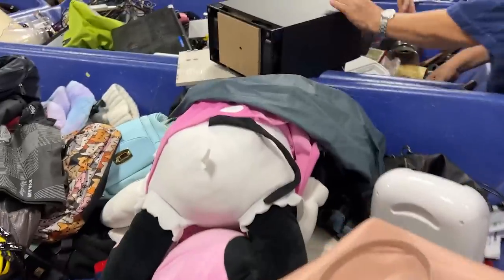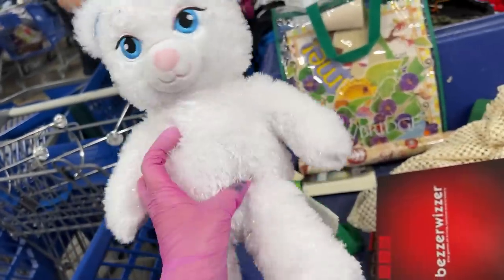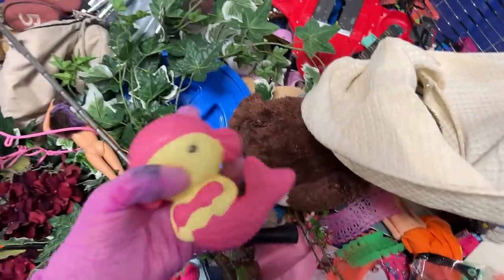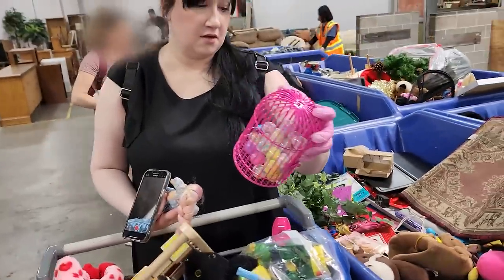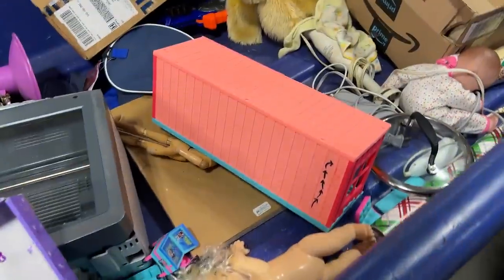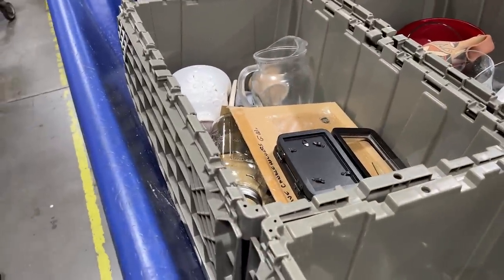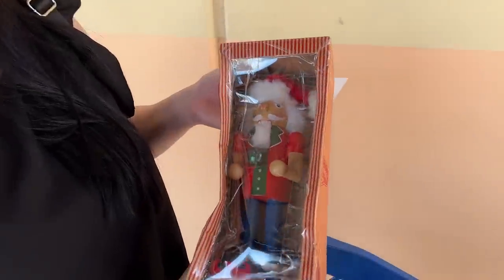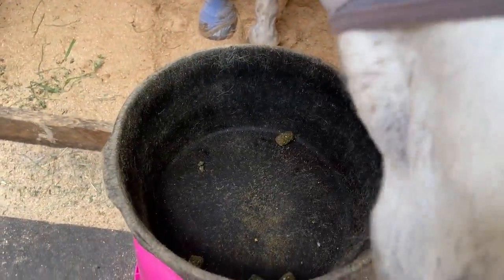Thrifting for Resale at the Goodwill Outlet: Finding a Rare Plush and Having a Good Time!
Shop with me as we look for unique items to resale on Mercari, Poshmark and Ebay at the Goodwill outlet Bins. John and I had a great time thrifting today and we left with some really cool items to sell. What was your favorite items we found?